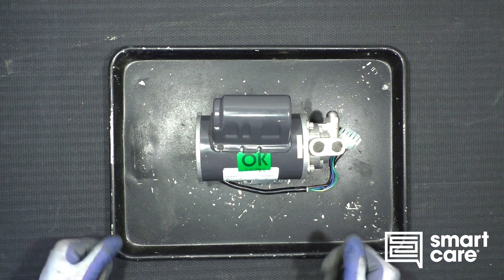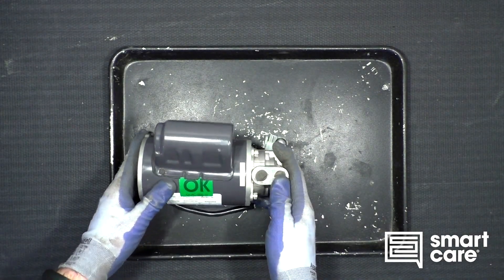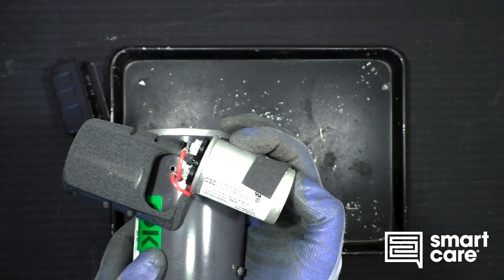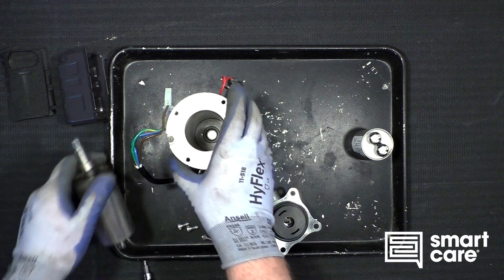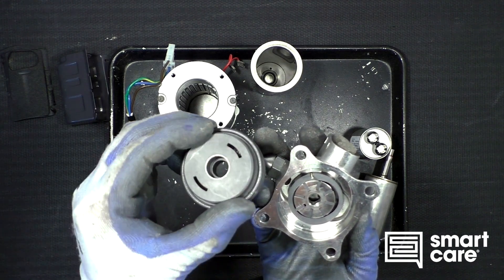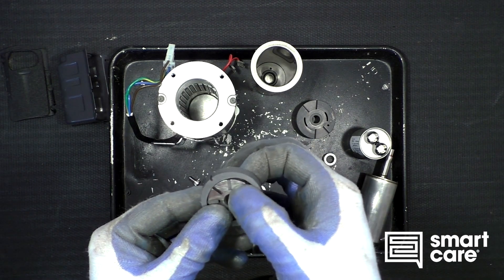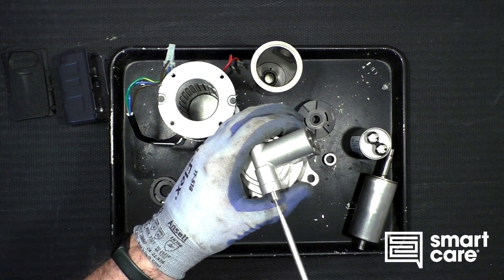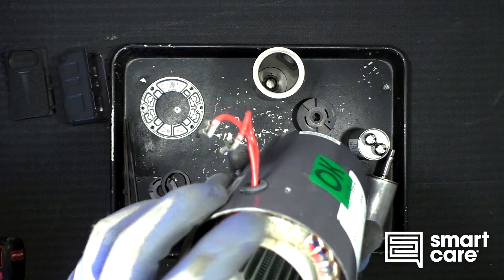Teardown Tuesday Episode 44 - Carbonator Pump?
Water being carbonated for use in a soda fountain passes through a few different systems before reaching a cup, this pump used to boost pressure is one of the first pieces in that system. Take a look inside!

0:00 Intro - What is is?
2:58 Separating the pump and motor
4:52 Inside the pump
 7:07 Relief valve assembly
8:00 motor windings and thermal overload
10:45 How it fails